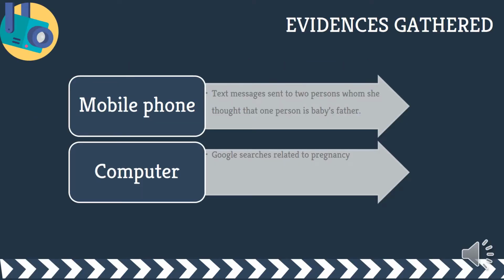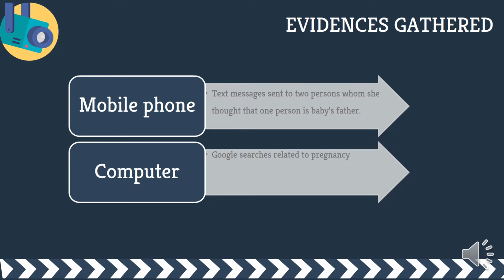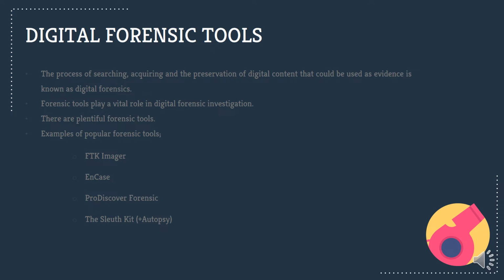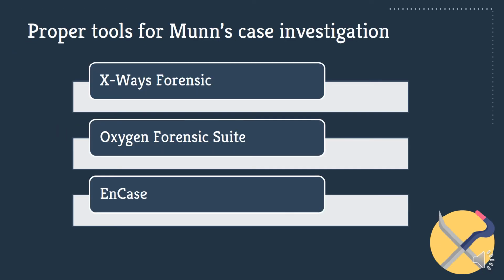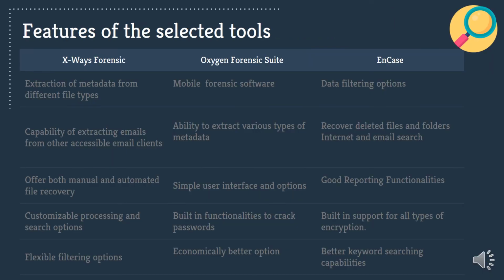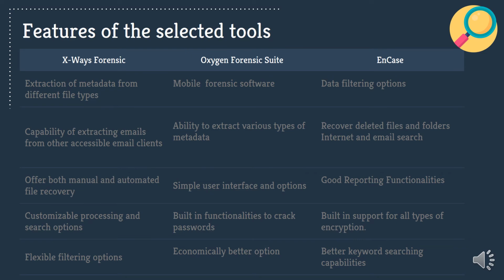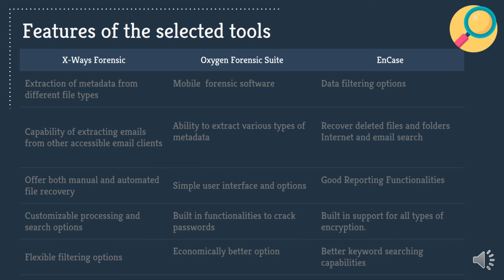Presentation on Mikalya Munn Case - A Digital Forensic Investigation